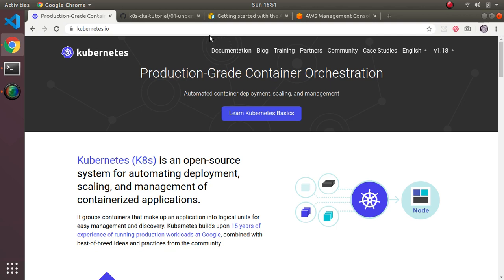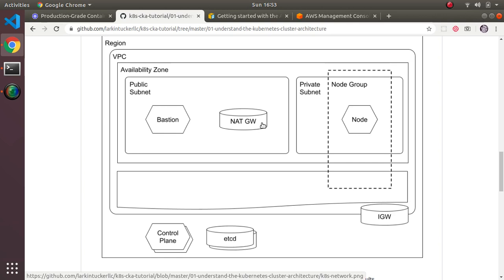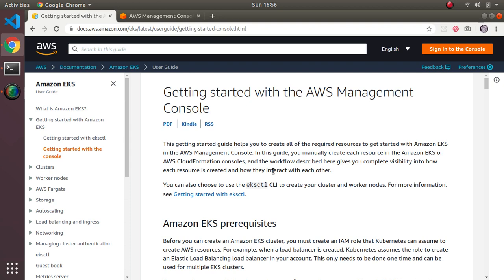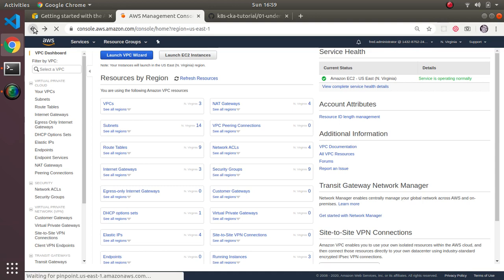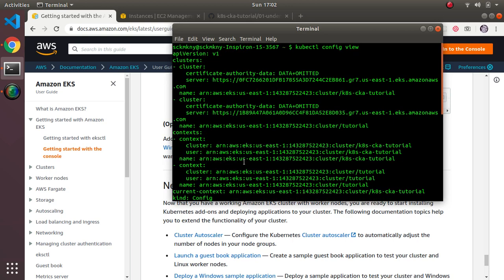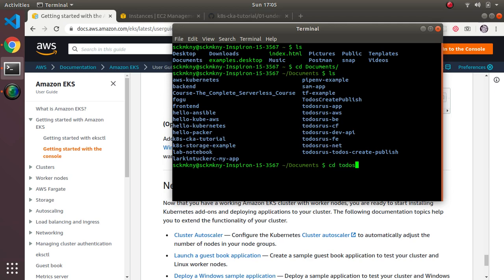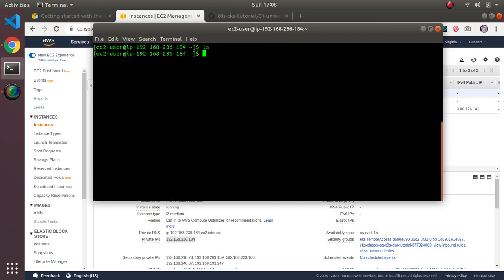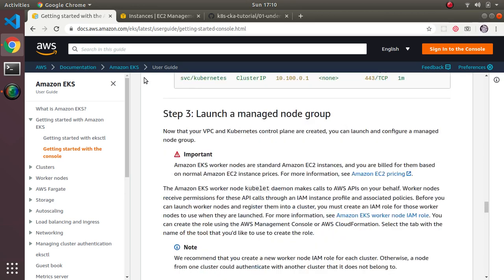Certified Kubernetes Administrator Tutorial (01)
Core Concepts: Understand the Kubernetes Cluster Architecture